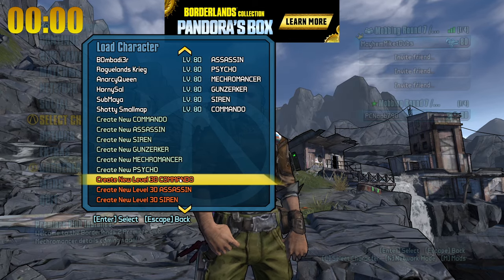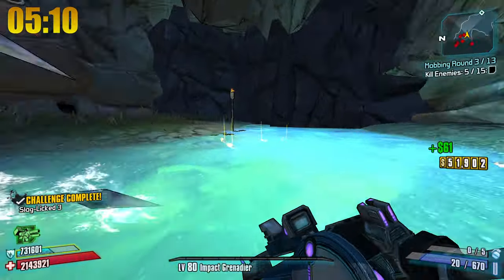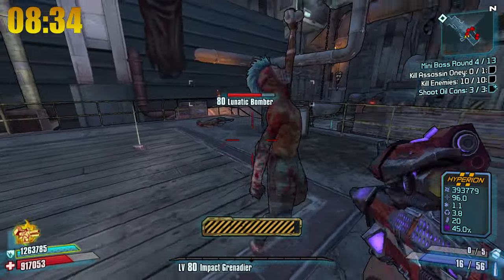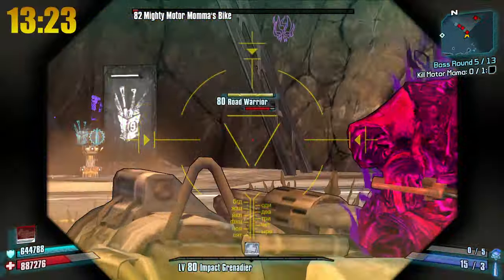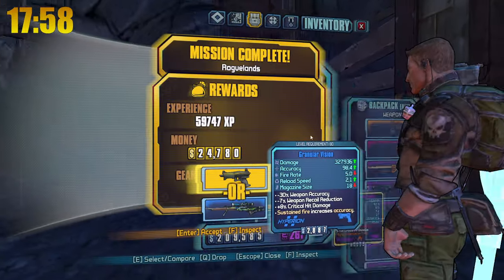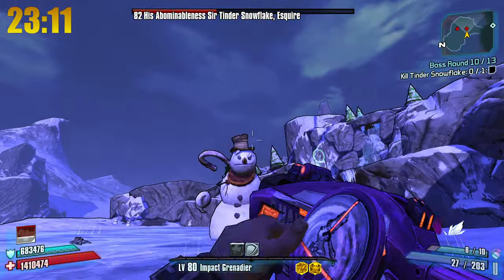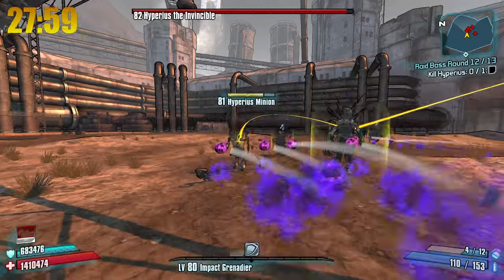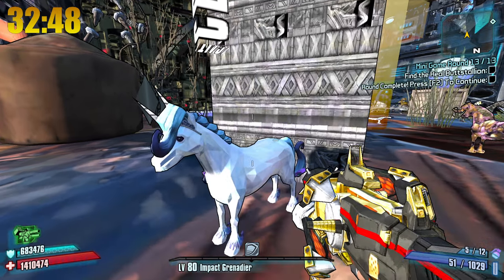World’s First Ever Roguelands Speedrun (Borderlands 2 Roguelands)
This mod is so much fun and Axton makes it a BREEZE